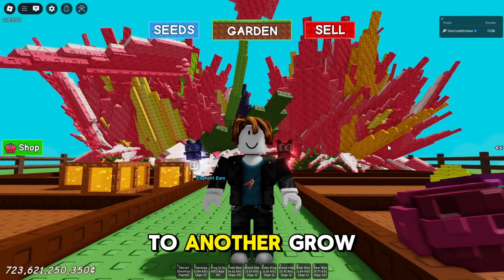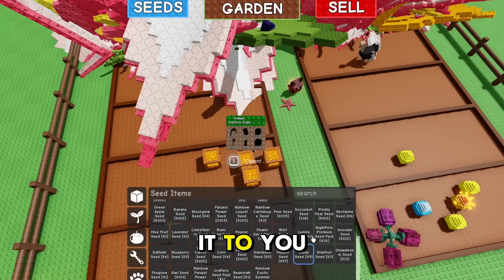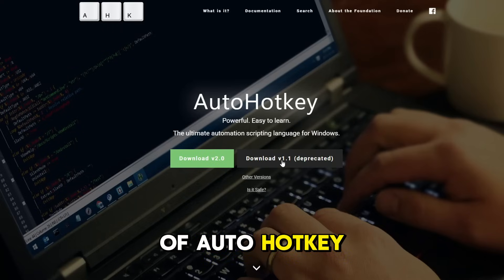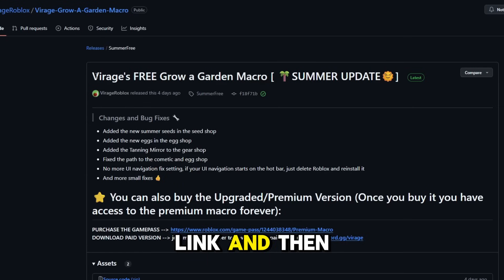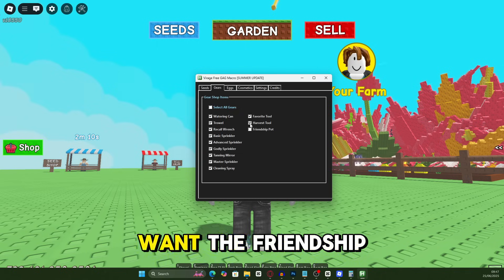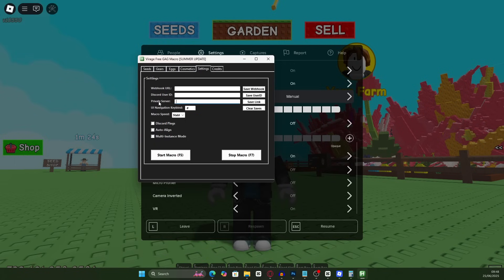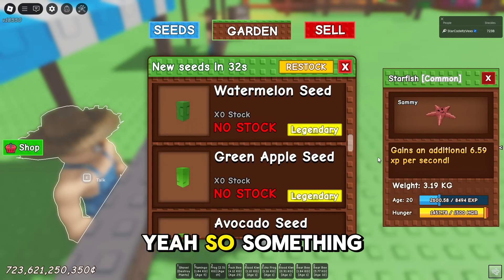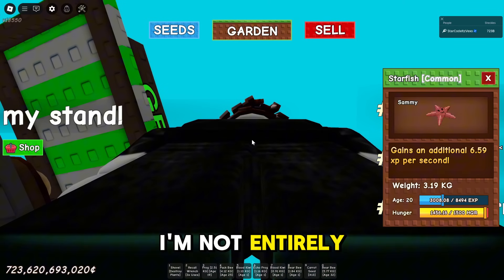*NEW* BEST AUTO AFK GROW A GARDEN MACRO ROBLOX! How To MACRO in GROW A GARDEN! ROBLOX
^ macro discord